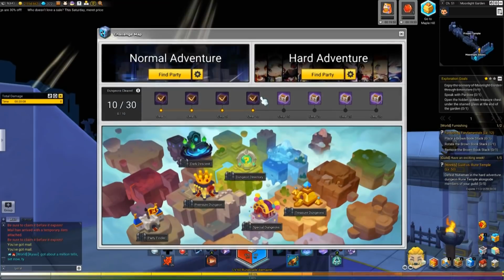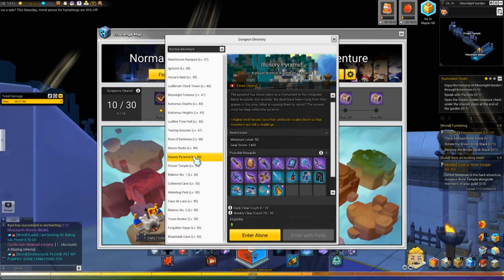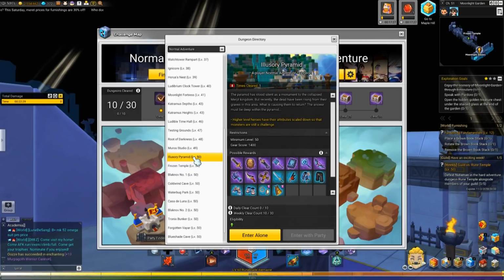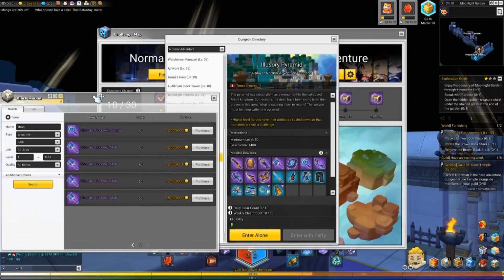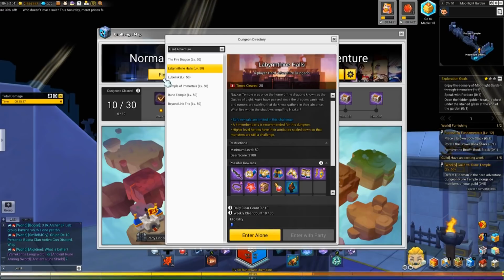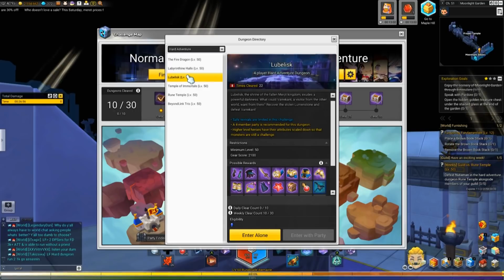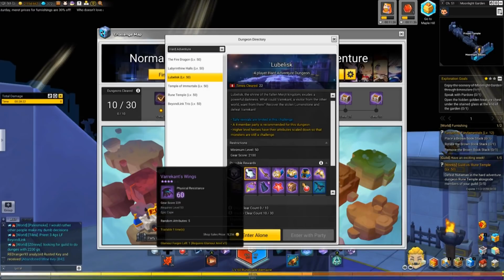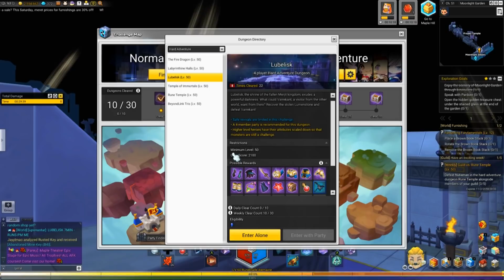BEST DUNGEONS in MAPLESTORY 2 | Best Epic Drops, Meso Grinding, and Enchantments